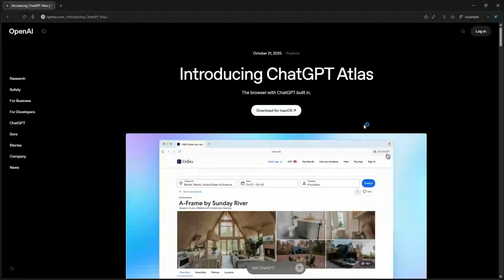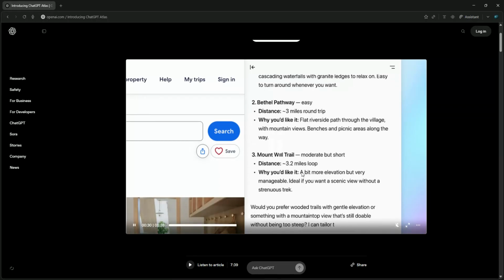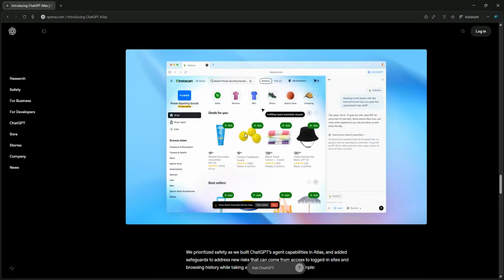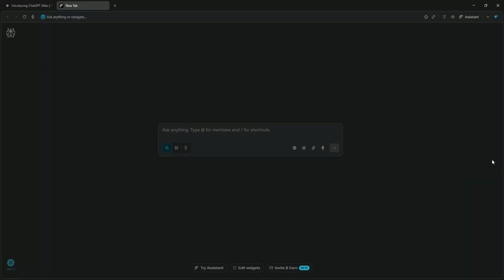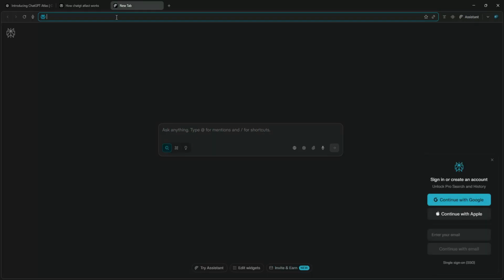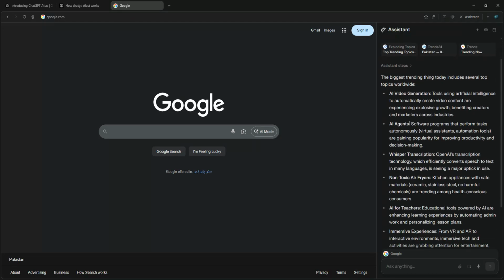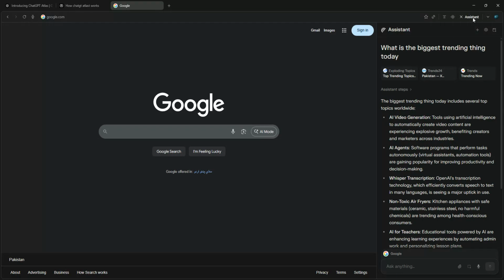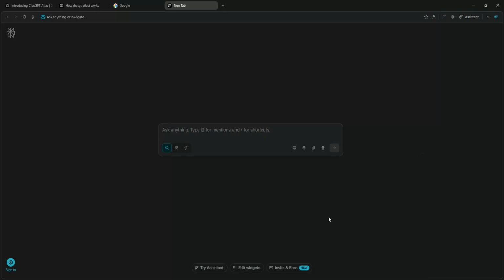ChatGPT Atlas Browser – Real User Testing Review & Chrome Comparison (2025)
Discover the game-changing browser from OpenAI — ChatGPT Atlas — and see how it stacks up against the world’s most popular browser, Google Chrome. In this in-depth comparison, we explore features, usability, speed, AI capabilities, and what this means for testers, developers, and everyday users alike.

If you’re curious about the future of browsing, AI tools for testers, or how to level up your QA game, this video has you covered.